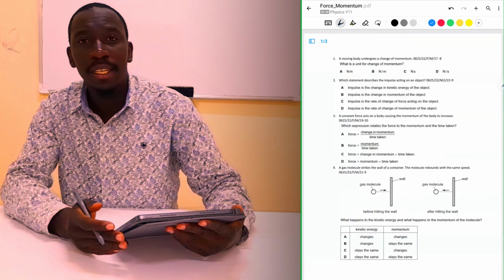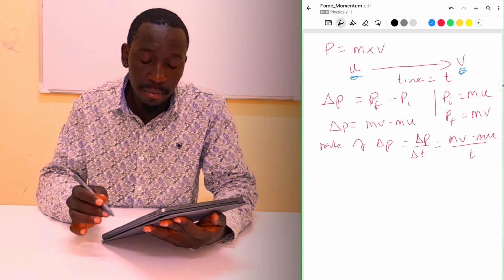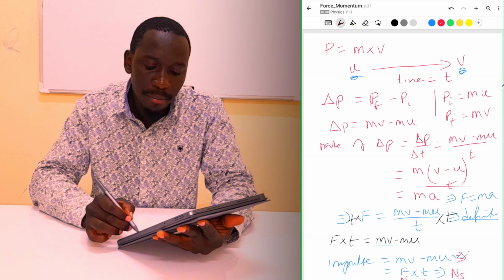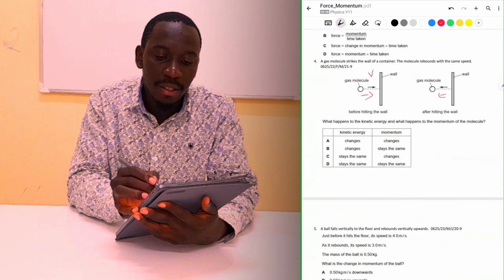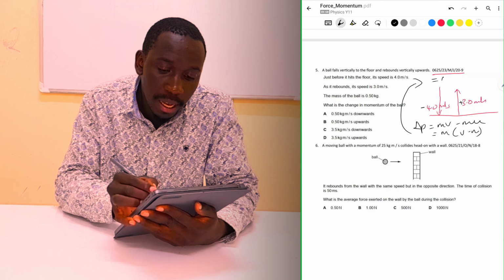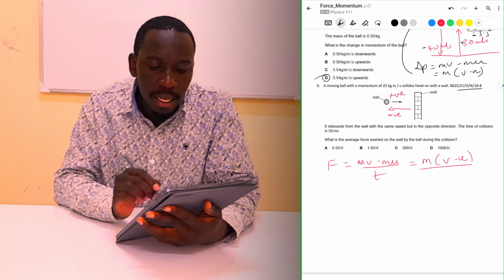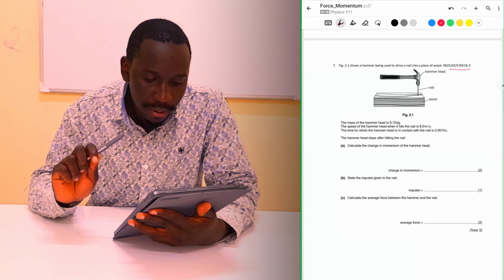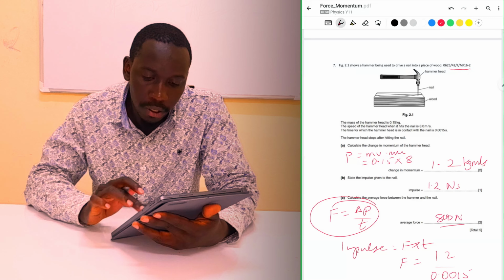Momentum and resultant Force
The relationship between linear momentum, resultant force and impulse